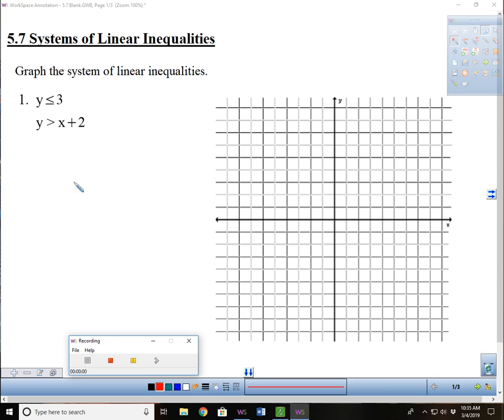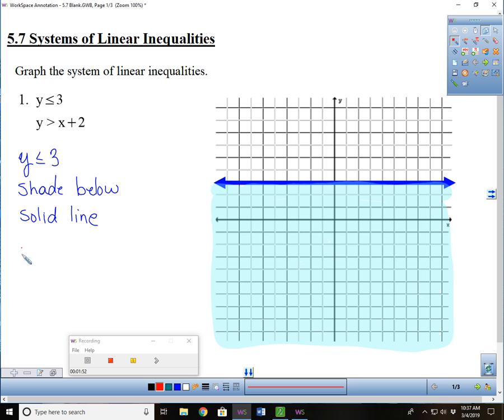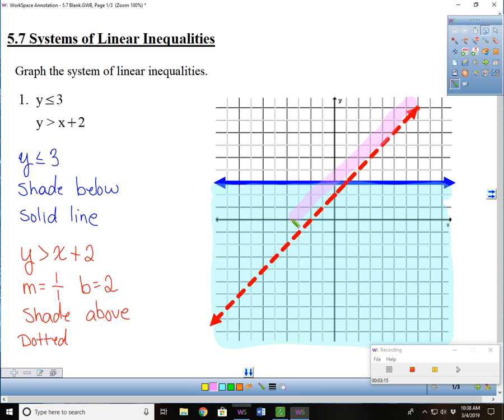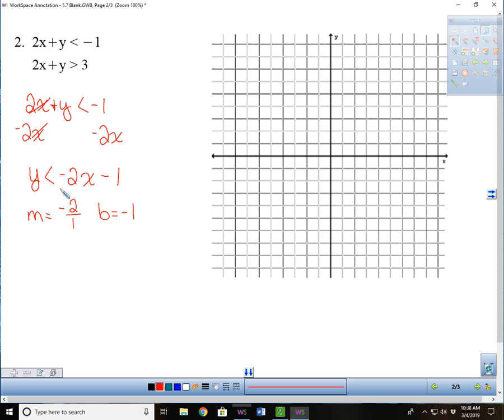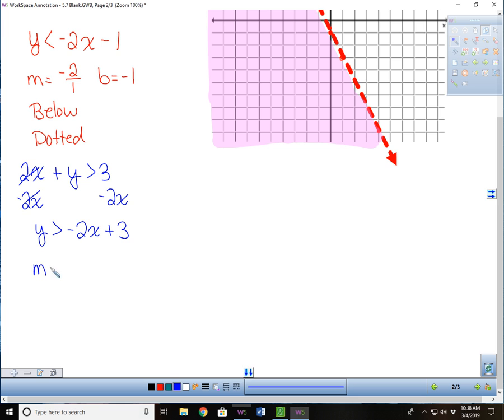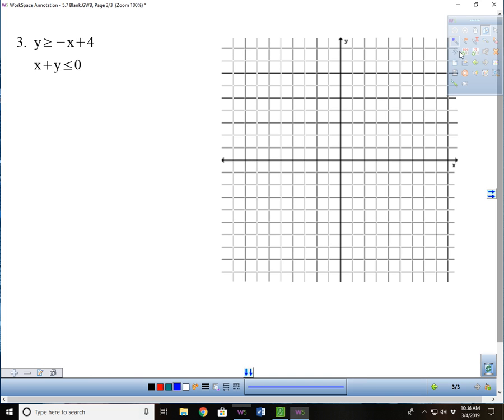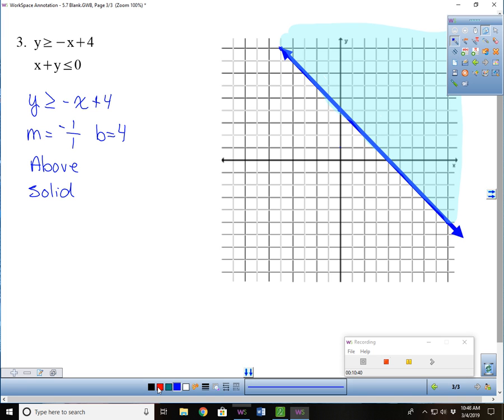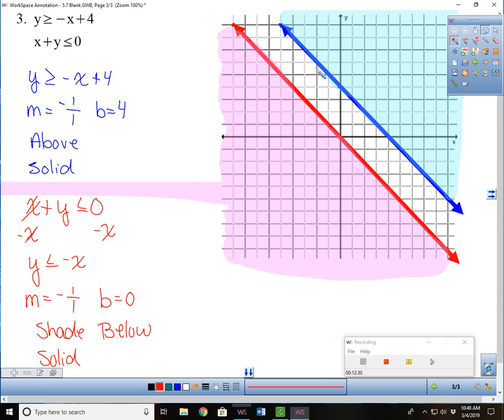5.7 Systems of Linear Inequalities